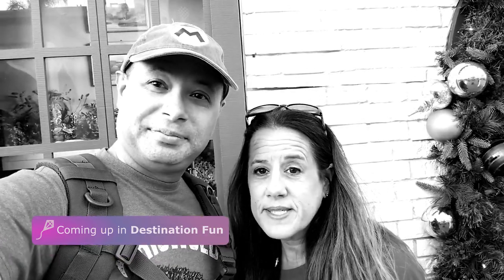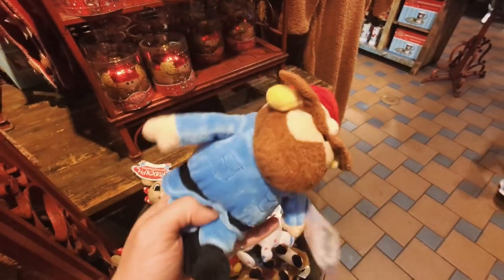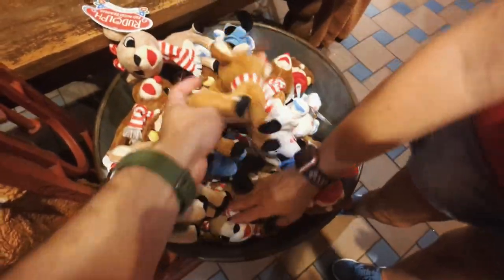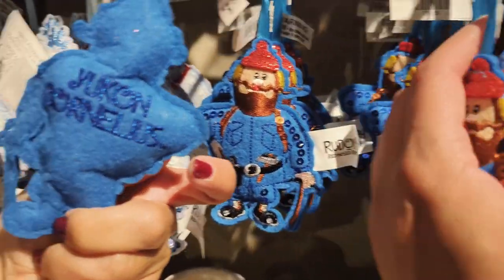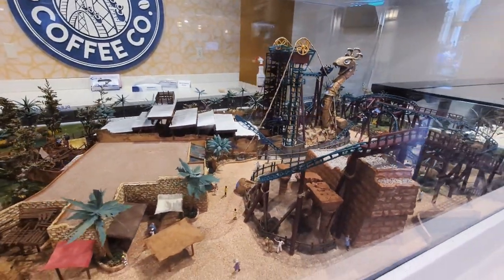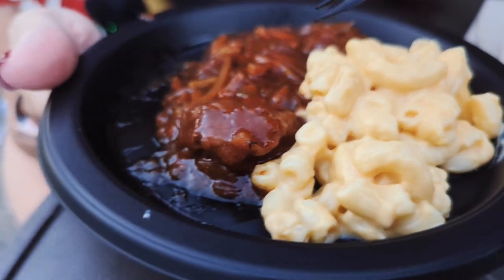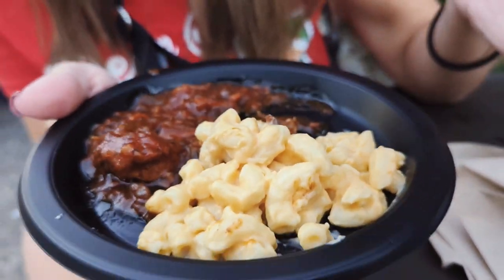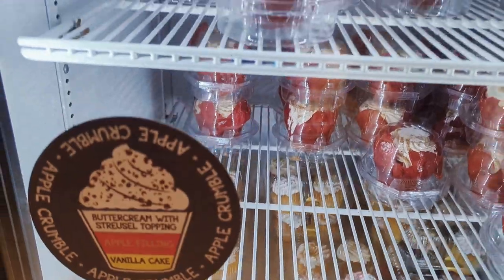We Spent a DAY at Busch Gardens Christmas Town and Here's What we Saw!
Get ready for a holiday spectacle unlike any other! Join us on a whirlwind tour of Busch Gardens Christmas Town, where twinkling lights paint the park in magical hues, festive aromas fill the air, and holiday cheer bubbles around every corner.

Dazzle your eyes with:
 - Millions of twinkling lights illuminate iconic coasters, charming villages, and whimsical landscapes.
 - Breathtaking light shows that dance and sing, bringing holiday stories to life.
 - Festive decorations that transform every path into a winter wonderland.